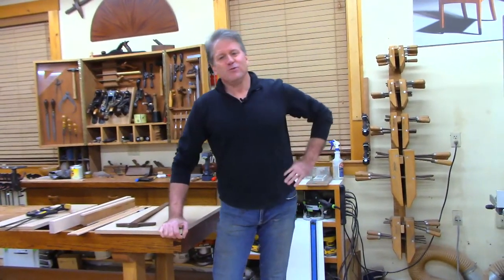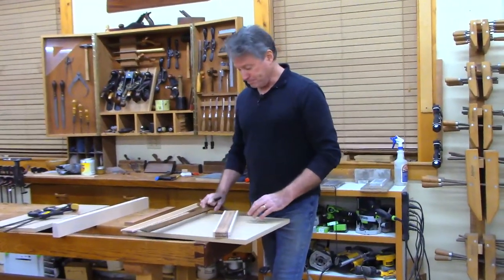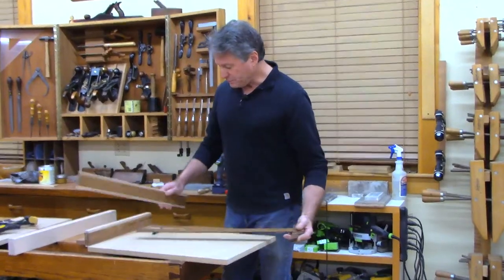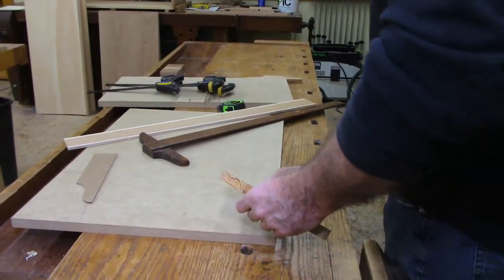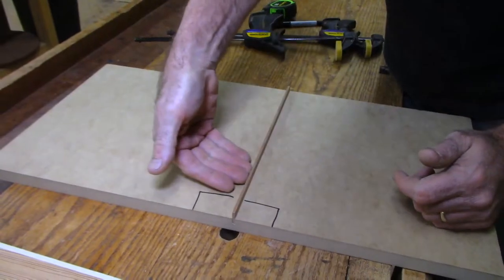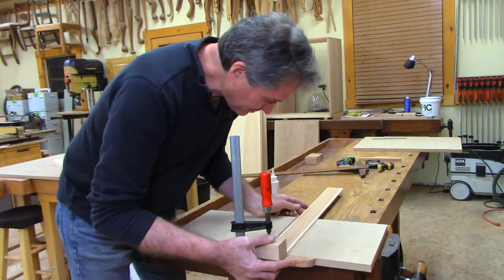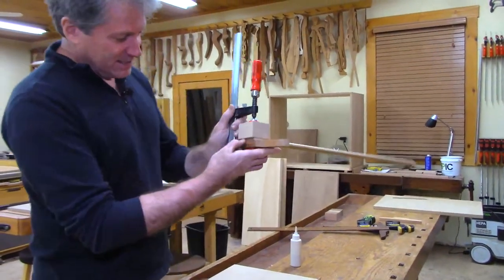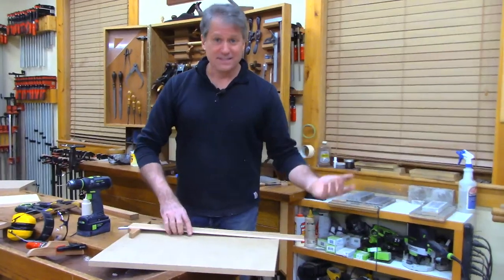Make a Drafting Board with Tom McLaughlin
EPISODE #72 - In this episode it’s back to the drawing board! One of Tom's favorite stages of design is creating small drawings to scale. When his old plastic drawing board broke for good, he decided to make a new one. Using old growth yellow pine, traditional shaped ends, and an easy shellac finish, watch Tom create a sweet gem of a new “old” drawing board. Watch and see how simple it is to make.  (Closed captioned)

Adapt your notification settings to control what you receive and how.

ABOUT TOM and EPIC WOODWORKING
These videos are filmed in the shop of Tom McLaughlin, host of TV's Classic Woodworking and Shop Night Live. Having made a living for 30 years as a fine custom furniture maker, Tom loves to pass on what he's learned to others who share a love of woodworking. It's about more than just working the wood, it's getting to the heart of woodworking through the creative-epic in you.

• Online Courses where you’re guided step-by-step by Tom through project builds
• Full-size plans designed and drawn by Tom, companion support for each project
• In-Shop Classes offering time the shop, and limited class sizes with Tom alongside